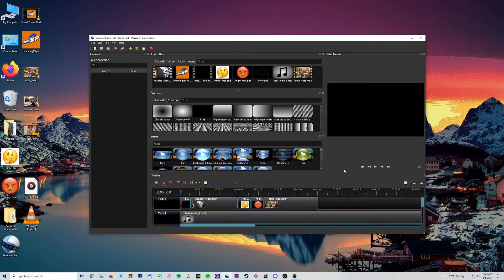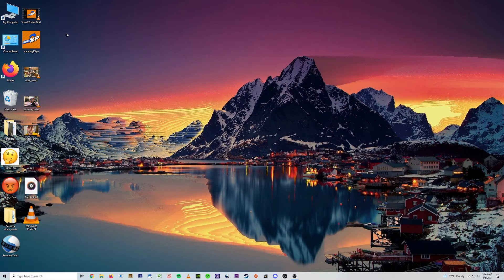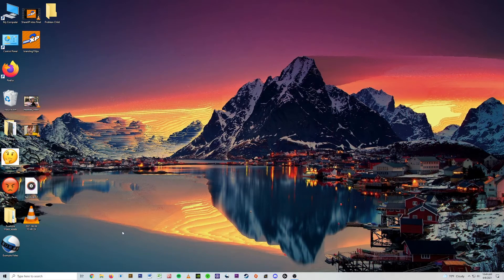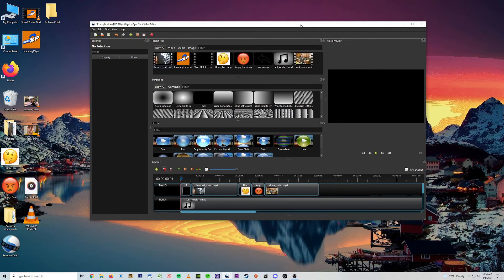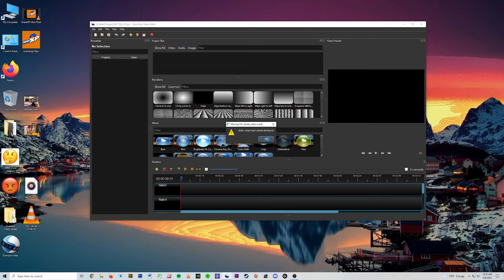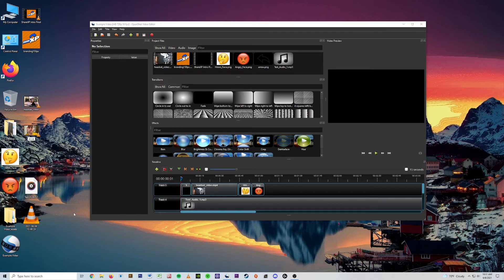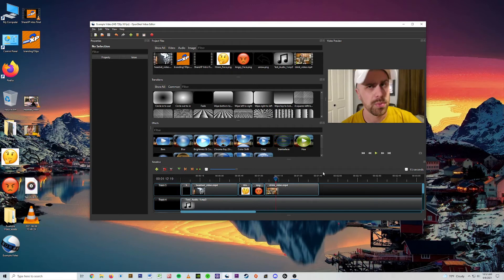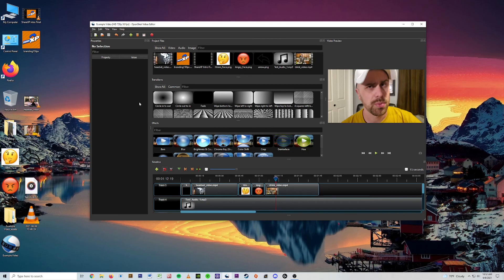Openshot Missing File Error Loop! Fix your Video Editor Bug!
Here it is, the Openshot fix you have been looking for! If you can't open your saved project without seeing the "missing file" bug, I explain two different ways your files may be causing a loop in this software and how to move past this annoying problem.